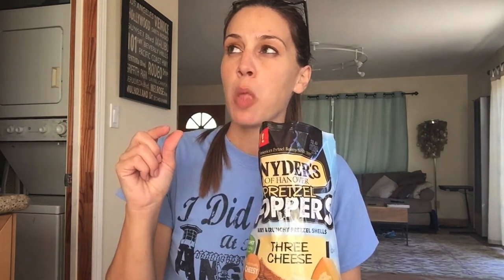NEW SNYDER'S OF HANOVER PRETZEL POPPERS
Today I'm doing a review of the NEW Pretzel Poppers from good ole' Snyder's of Hanover! I picked up the three cheese and cinnamon sugar flavors to take them for a test drive.

ENGAGE!
* If you like what you see, please share my channel with your friends!